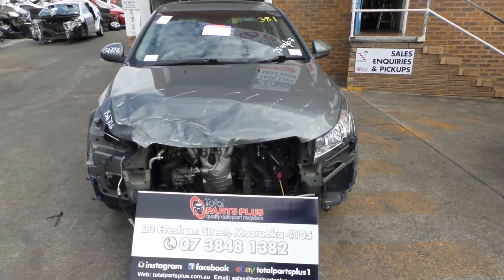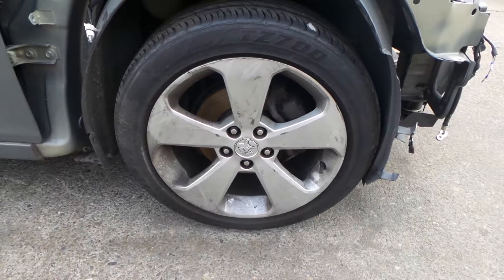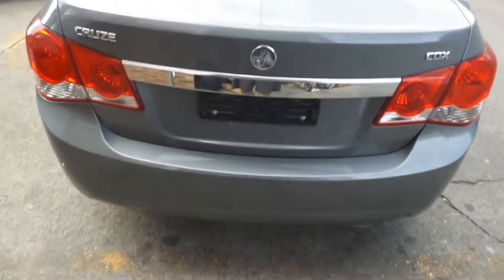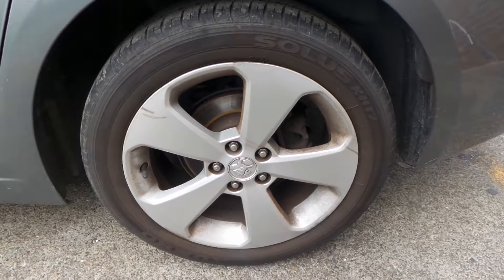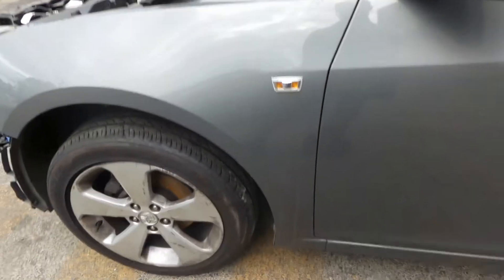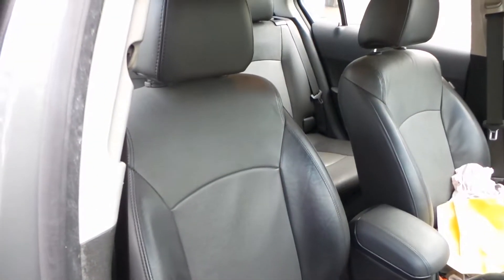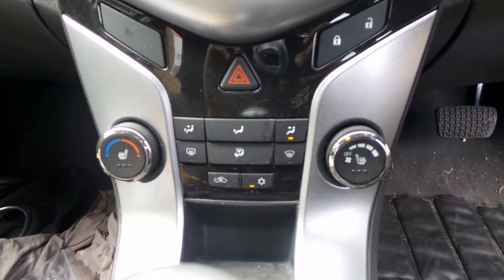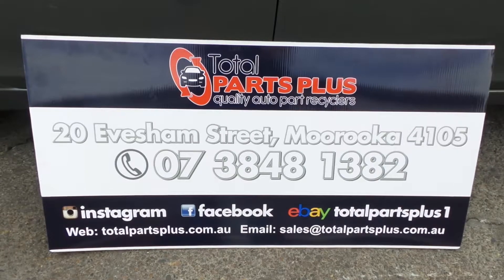Wrecking – 2010 Holden Cruze – Automatic FWD – 2628B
2010 Holden Cruze – Automatic FWD 4 Door Sedan
1.8 Litre 4 Cylinder Petrol
Stock # 2628B

Listed below are some parts but not all that are available:

AIR CLEANER DUCT/HOS
LH SIDE CUT SECTION
RH SIDE CUT SECTION
BRAKE BOOSTER
FUEL PUMP
GEAR STICK/SHIFTER
HANDBRAKE LEVER
INTERIOR MIRROR
L QUARTER PANEL
MASTER CYLINDER
P/S RESERVOIR
PLENUM CHAMBER
R QUARTER PANEL
STABILIZER BAR
WIPER ARM
WIPER LINKAGE
FLYWHEEL/FLEXPLATE
FUEL SENDING UNIT
JACK/TOOL KIT
SUNROOF MOTOR
DOOR TRIM
FRT XMEMBER/CRADLE
AIR FLOW METER
FUSE BOX
FUEL TANK
ECU
FUSE BOX
SEAT BELT/STALK
WHEEL MAG
AIRBAG ASSEMBLY
RF STRUT
RF LOWER CONTROL ARM
L DRIVESHAFT
R DRIVESHAFT
FRONT SEAT
A/C EVAPORATOR
ROOF GLASS/SUNROOF/T
2ND SEAT (REAR SEAT)
COMBINATION SWITCH
SUNVISOR
LR DOOR WINDOW
LR 1/4 GLASS (IN DR)
RR DOOR WINDOW
HEATER CORE/BOX
COMPLETE VEHICLE
CONSOLE
STEERING BOX/RACK
LF HUB ASSEMBLY
RR 1/4 GLASS (IN DR)
ANTENNA
WIPER MOTOR
HEATER FAN MOTOR
REAR AXLE BEAM (FWD)
LF STRUT
LR WND REG/MOTOR
RADIO/CD/DVD/SAT/TV
STEERING COLUMN
LF WND REG/MOTOR
RR WND REG/MOTOR
L GUARD LINER
LF DOOR WINDOW
WASHER BOTTLE
CALIPER
CALIPER
R GUARD LINER
ABS SENSOR
MANIFOLD
R AIR BAG
L AIR BAG
L GUARD LINER
GLOVE BOX
HEATER/AC CONTROLS
DOOR/BOOT/GATE LOCK
 [INSTRUMENTCLUSTER]
STEERING WHEEL
THROTTLE BODY

If you are interested in making a parts enquiry on this vehicle please visit our and Search Parts Now or visit our Ebay store Total Parts Plus 1.